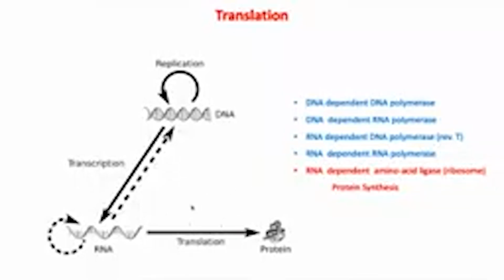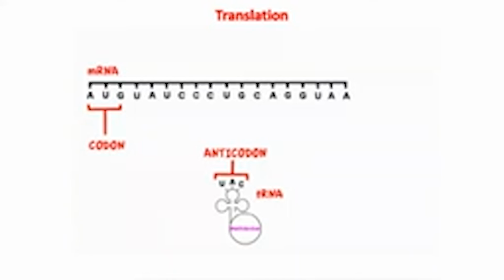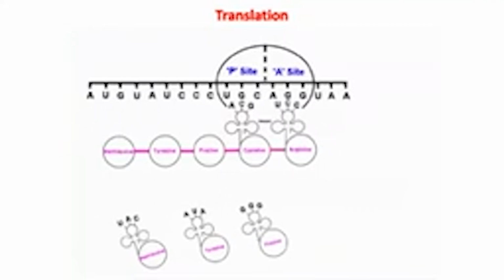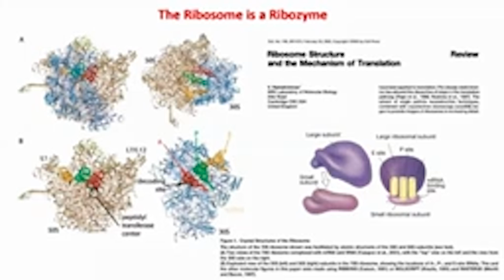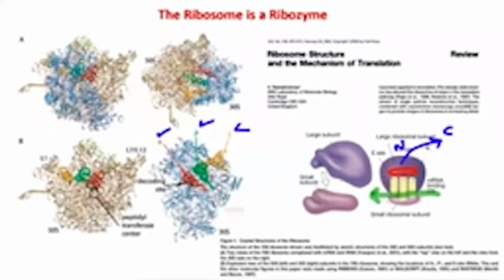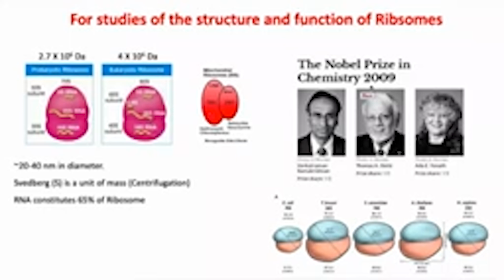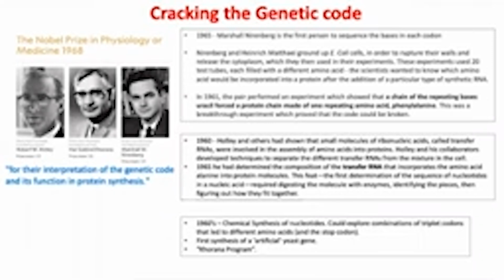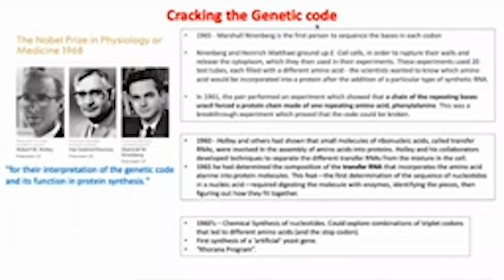Central Dogma_ Tranlation - Part 1